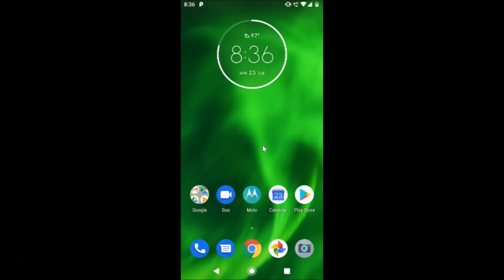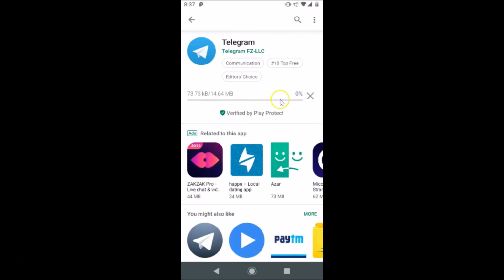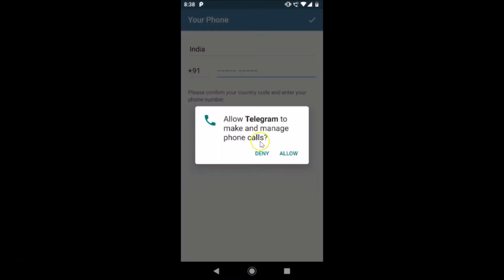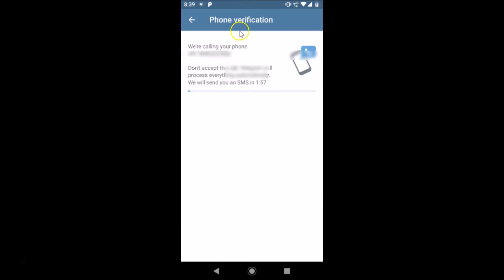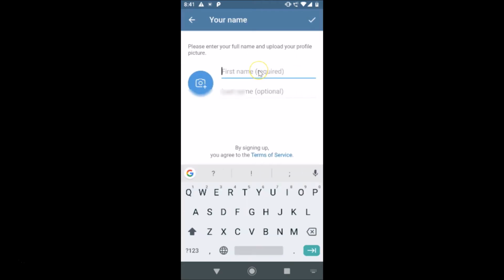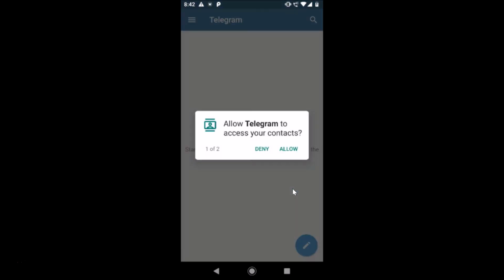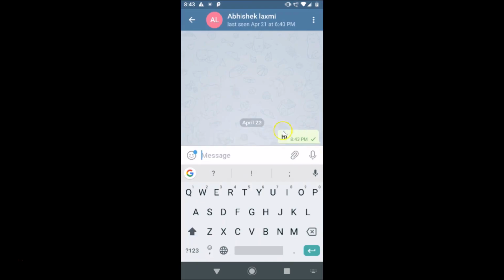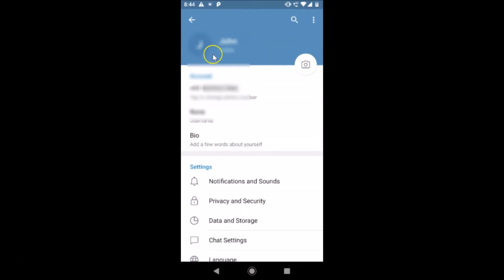How to Create Telegram Account by Using Phone Number on Android?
Step 1: Go to Play Store, and do a search for Telegram.

Step 2: Tap on it to open it, and then Tap on 'Install' button.

Step 3: After Installing, tap on 'Open' button.

Step 4: Tap on 'Start Messaging' button, and then Tap on 'ok' link on the pop up, and give other permissions it requires.

Step 5: Provide your country, country code, and then your phone number.

Step 6: Tap on 'check mark' button at the top right.

Step 7: Decline the call because Telegram will verify your phone number Automatically.

Step 8: After verification, write your Name, upload your profile picture etc.

Step 9: Tap on 'Check Mark' link at the top right, and the give other permissions it requires.

Now, you can start messaging with your friends.

It's done.